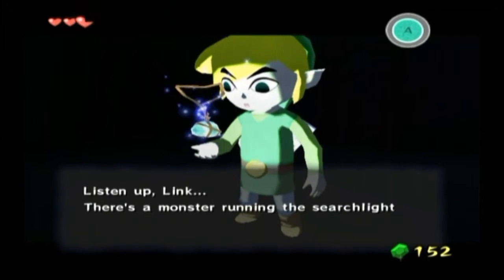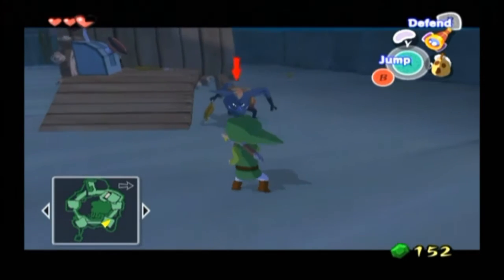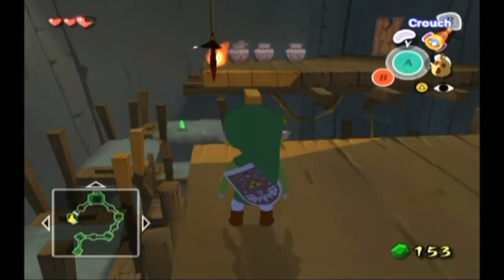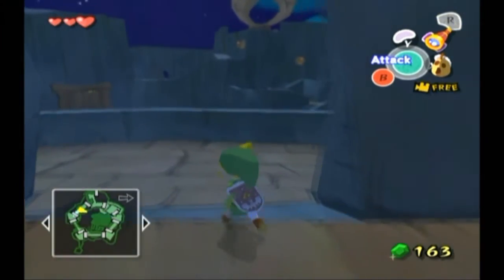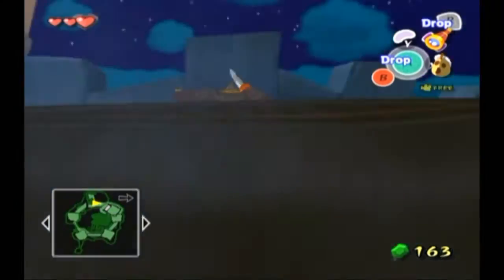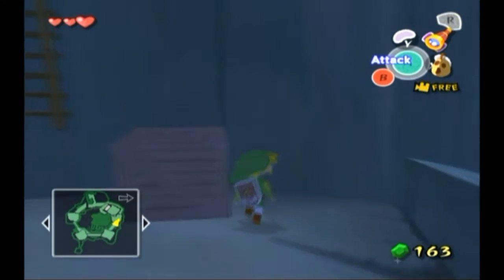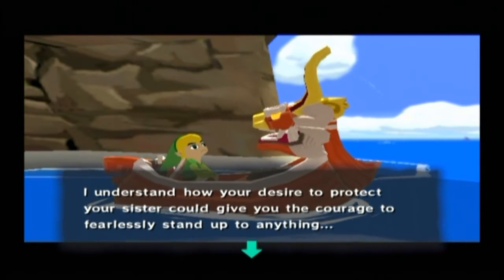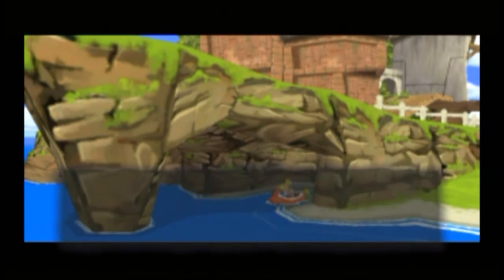PalsPlay: The Wind Waker #04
We reach the top of Forsaken Fortress, only to fall into enemy clutches once again, how rude...

or should I say, Da Rude?

==MY INFO==

THE SCHEDULE
More Wind Waker is released every Tuesday, Thursday, and Saturday.

EQUIPMENT
Computer: CyberpowerPC Stealth Raider 250
Microphone: Sennheiser PC 151
Recorded with: Elgato Gaming Capture HD/Audacity
Editing Software: Power Director 12 Ultra